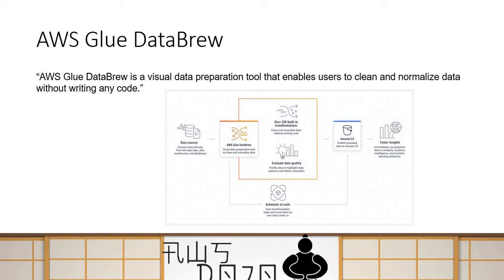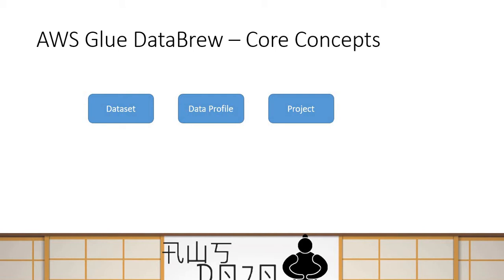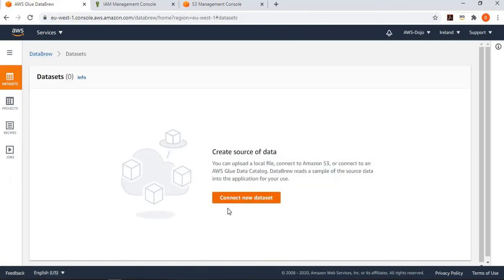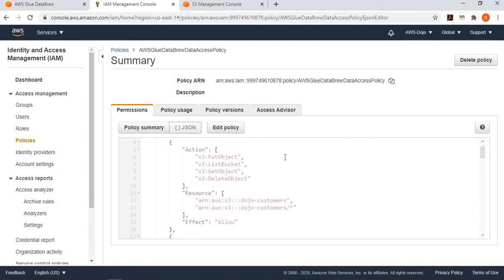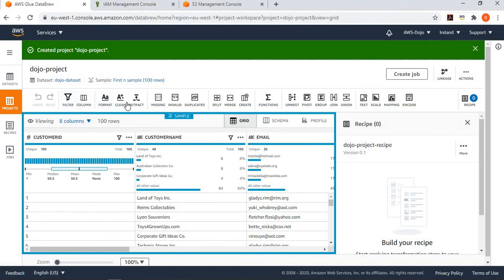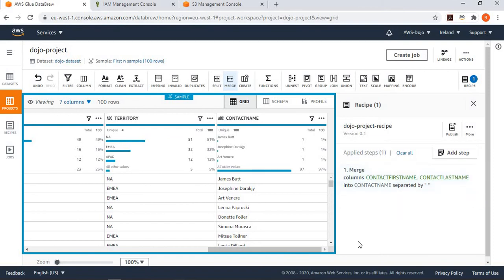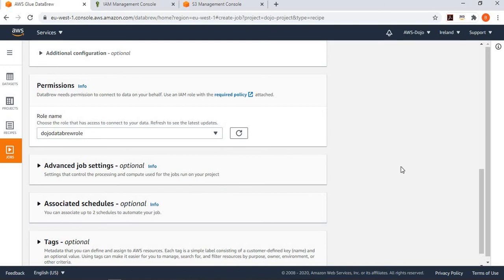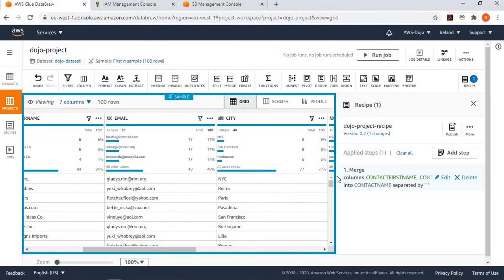AWS Tutorials - Introduction to AWS Glue DataBrew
AWS Glue DataBrew is a new visual data preparation tool that makes it easy for data analysts and data scientists to clean and normalize data to prepare it for analytics and machine learning. You can choose from over 250 pre-built transformations to automate data preparation tasks, all without the need to write any code.